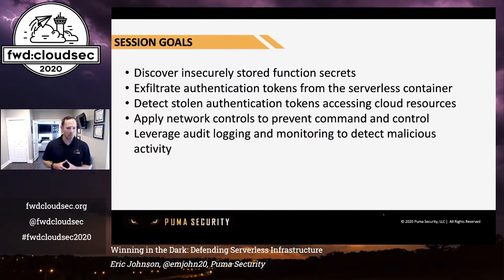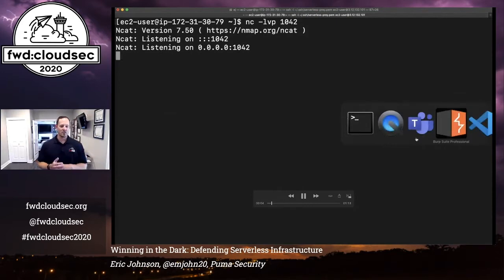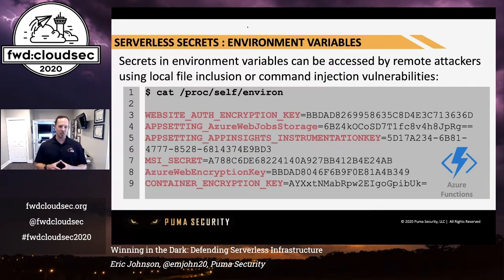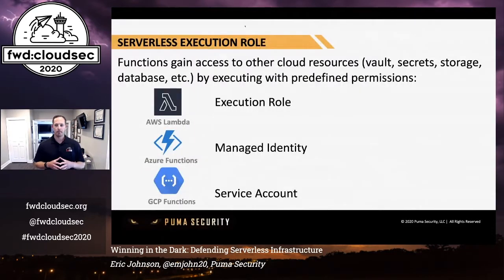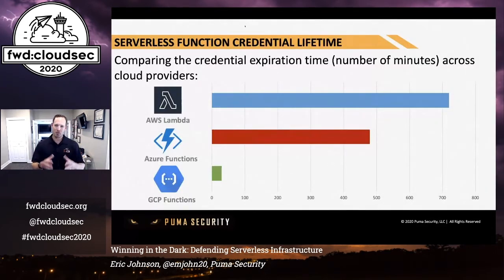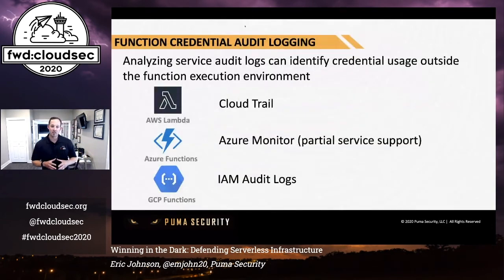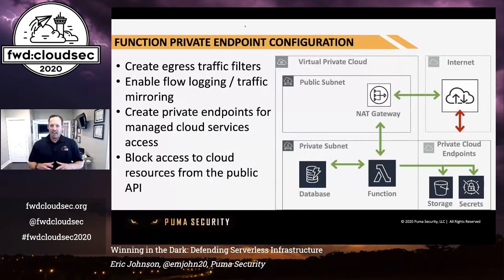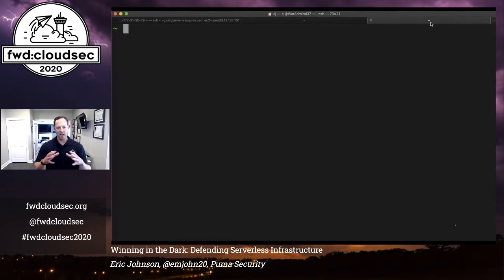"Winning in the Dark: Defending Serverless Infrastructure" - Eric Johnson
Winning in the Dark: Defending Serverless Infrastructure

Speaker: Eric Johnson  (Puma Security)
Eric is co-founder and Principal Security Engineer at Puma Security focusing on cloud security, static code analysis, and DevSecOps automation. His experience includes performing cloud security reviews, infrastructure as code automation, application security automation, web and mobile application penetration testing, secure development lifecycle consulting, and secure code review assessments.

Eric is also a Senior Instructor with the SANS Institute where he authors information security courses on cloud security, DevSecOps automation, secure coding, and defending mobile apps. He delivers security training for SANS around the world, and presents security research at conferences including SANS, BlackHat, OWASP, BSides, RSA, DevOpsDays, and ISSA.

Abstract:
This technical session examines real world scenarios security professionals will encounter defending Cloud workloads running on Serverless Infrastructure. Attendees will see a series of hands-on attack techniques for extracting credentials from serverless functions, and how to leverage those credentials for data exfiltration.

The session starts with insecure secrets management in Serverless. Live demonstrations will show how a vulnerability in a function can allow attackers to exfiltrate secrets from a configuration file inside the function’s execution environment.

Attendees will then see how to extract credentials from a function’s execution environment, and use those credentials from a remote machine to gain unauthorized access to data.

Next, the session explores the ephemeral execution environment that is supposed to live for a few hundred milliseconds and then disappear. In practice, does that hold true?

Concluding the session, we discuss some defensive techniques for locking down serverless environments, controlling egress traffic, restricting credential access, and querying audit logs.

Attendees will leave with an understanding of the common attacks and practical security controls for defending their Serverless Infrastructure.